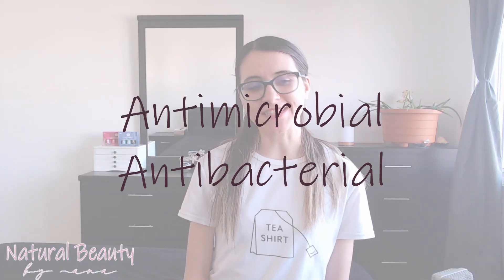Does Tamanu Oil Actually Work for Skincare?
After two years of using tamanu oil in my daily skincare routine, I set out to answer the question: Is Tamanu Oil Actually Good for Skincare?

Ingredients I am using:

Tamanu Oil:
from Amazon

Here are some of the sources I consulted:

Tamanu oil and skin active properties: from traditional to modern cosmetic uses (OCL Volume 25, 2018)
Cytoprotective effect against UV-induced DNA damage and oxidative stress: Role of new biological UV filter (European Journal of Pharmaceutical Sciences Volume 30, 2007)
Antimicrobial and cytotoxic agents from Calophyllum inophyllum (Phytochemistry Volume 65, 2004)
Anti-inflammatory and wound healing activities of calophyllolide isolated from Calophyllum inophyllum Linn (PLoS ONE, 2017)